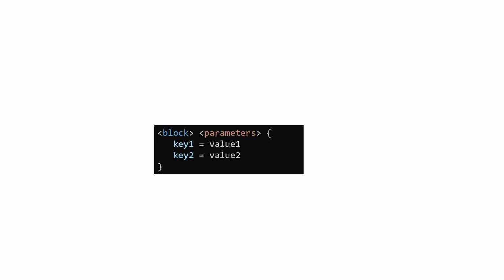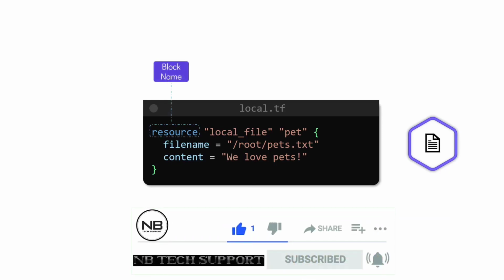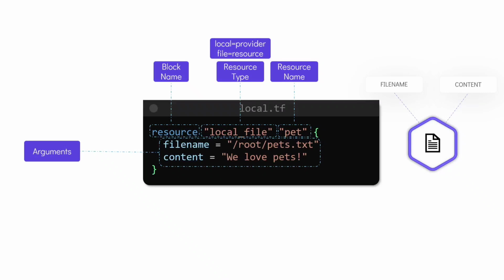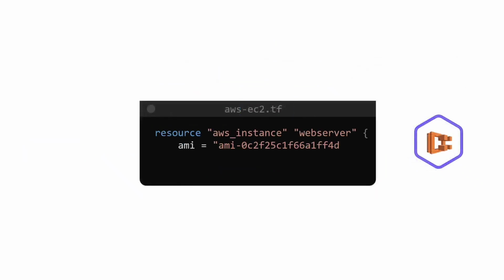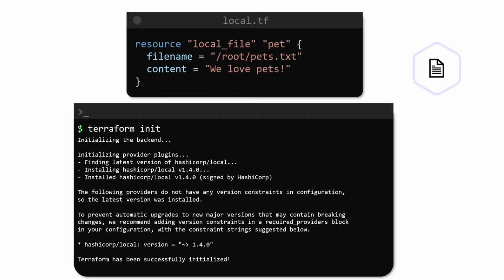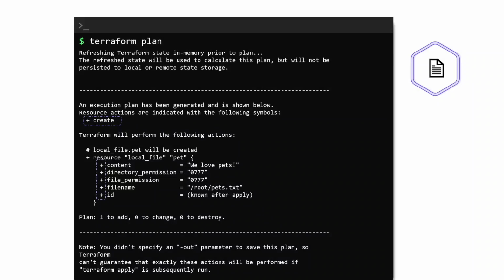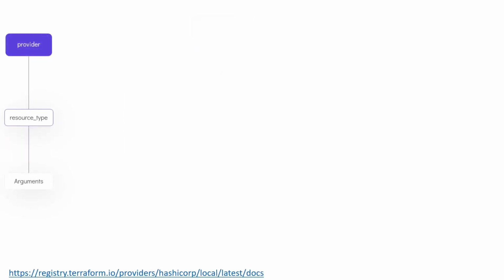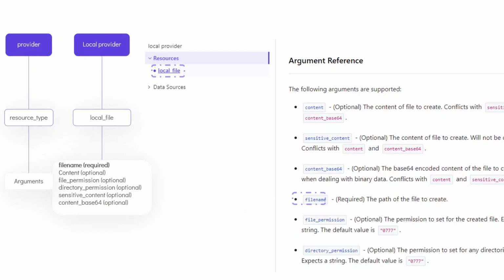HashiCorp Configuration Language HCL Basics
In this video, I am going to explain DevOps IAC , HashiCorp Configuration Language HCL Basics  Infrastructure as Code terraform.

Happy Learning!

Good Luck!!!